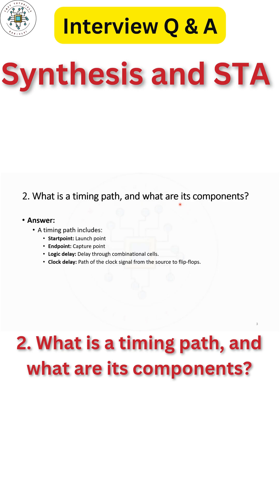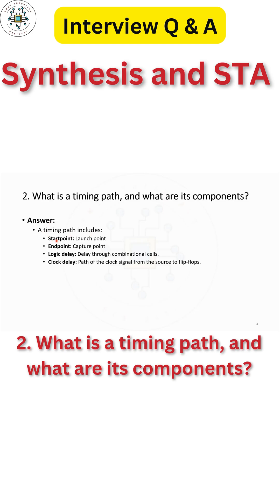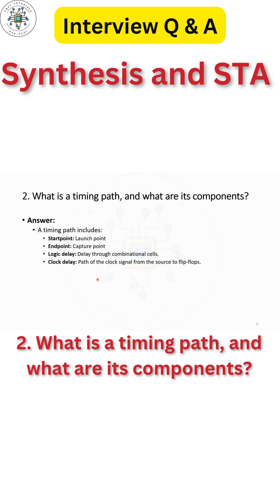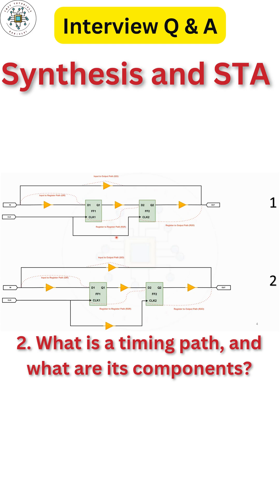2.What is a timing path, and what are its components